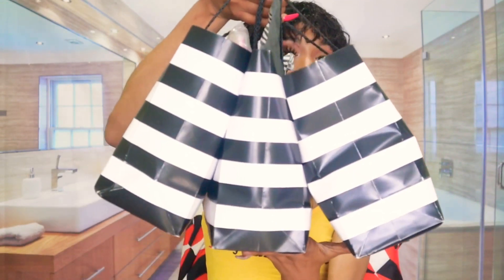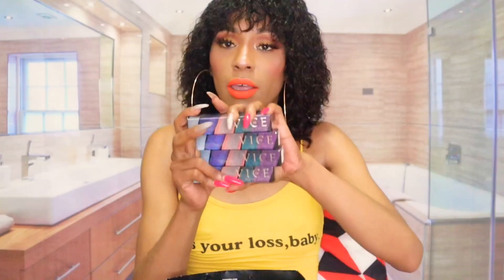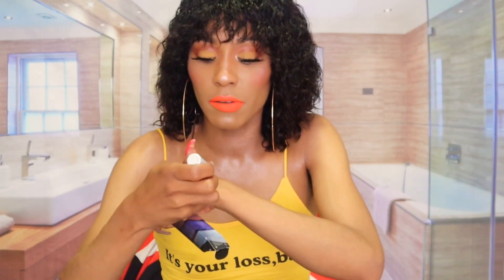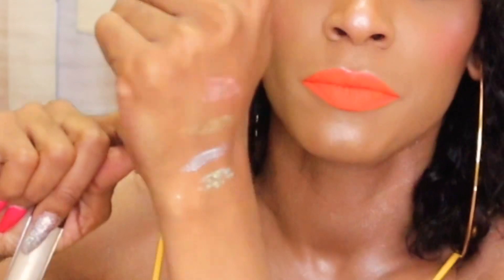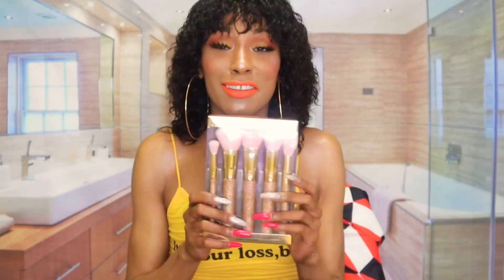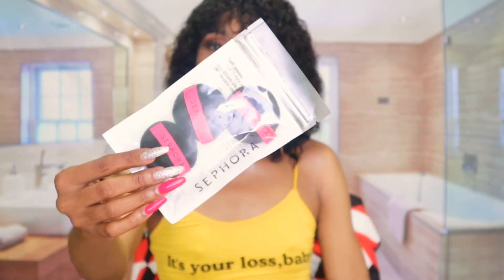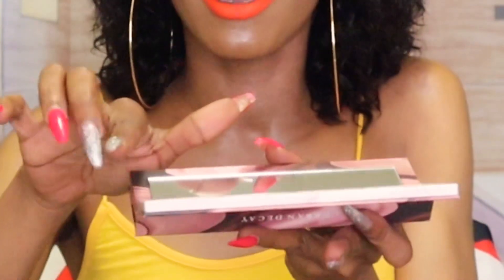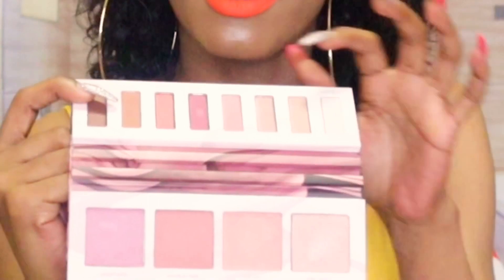SEPHORA HAUL SPRING 2019 ROUGE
I purchase some of my favorite beauty products during the Sephora VIB ROUGE sale and wanted to share with you all.💚🌹

LIPSTICK: TOO FACED
Melted Matte Liquified Long Wear Matte Lipstick
colors ( Mrs Roper) ( Lady Balls ) ( It’s happening)

SEPHORA COLLECTION
Cleansing & Exfoliating Wipes

VICE SPECIAL EFFECTS
Long-Lasting Water-Resistant Lip Topcoat
SOLD OUT

BECCA Liquid Crystal Glow Gloss (Pearl x Gold)
SOLD OUT )

SEPHORA COLLECTION Tame: Mini Flat Iron by SEPHORA COLLECTION (SOLD OUT)

CHERRY-SCENTED ALL NIGHTER SETTING SPRAY ( SOLD OUT AT SEPHORA)

PHILOSOPHY
Purity Made Simple Pore Extractor Mask

TARTE  Goal-Getters Contour Brush Set
(SOLD OUT AT SEPHORA)

IT COSMETICS
CC+ Cream Oil-Free Matte with SPF 40 (RICH)

BEAUTYBLENDER
Bounce™ Liquid Whip Long Wear Foundation

CLINIQUE
Beyond Perfecting Foundation + Concealer

TOO FACED
Bronzed Peach Melting Powder Bronzer – Peaches and Cream Collection

TARTE
Tarteist™ Pro Cruelty-Free Lashes (HEARTBREAKER)

GIVENCHY
Teint Couture Everwear Foundation(P300)

GIVENCHY
Teint Couture Everwear Concealer (34)

TARTE
Tarteist™ Pro Lash Adhesive

Lip Palette

Sultry Eyeshadow Palette

HUDA BEAUTY
Desert Dusk Eyeshadow Palette

URBAN DECAY NAKED PALETTE ( SOLD OUT)

TOO FACED
The Chocolate Bar Eyeshadow Palette

Modern Renaissance Eye Shadow Palette

Riviera Eyeshadow Palette

Follow me on Sephora